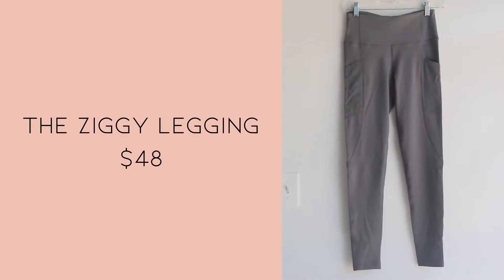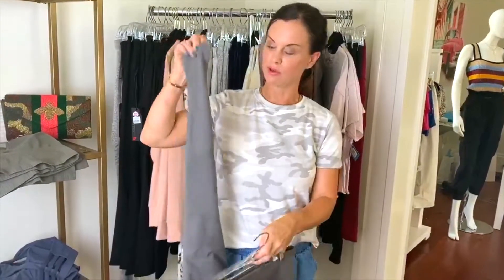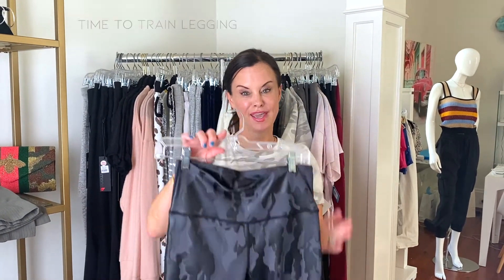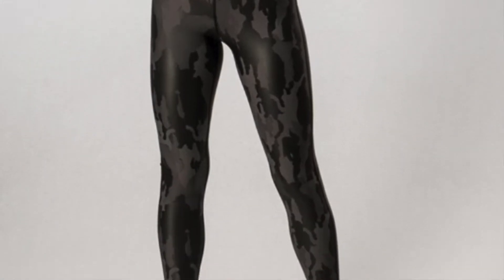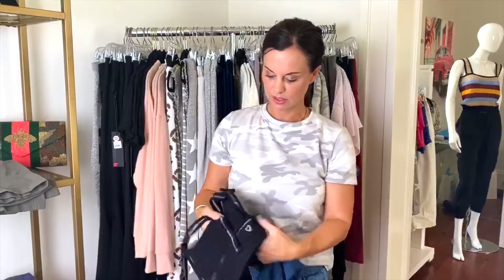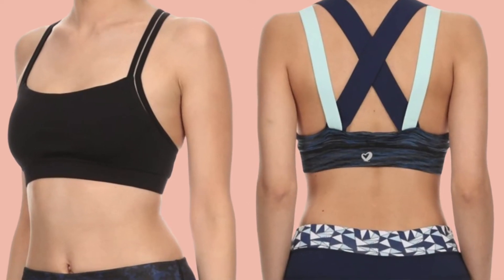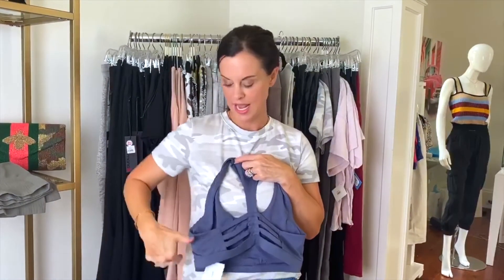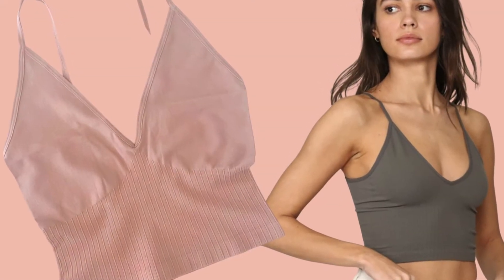THE FIELDER REPORT ~ ACTIVEWEAR YOU NEED NOW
Welcome to The Fielder Report. This week I talk all my favorite activewear items from Kathy Fielder Boutique, how I style them and why they are some of my top picks. Head to kathyfielderboutique.com to snag your favorites.

LISTEN TO THE PODCAST:
APPLE PODCASTS -